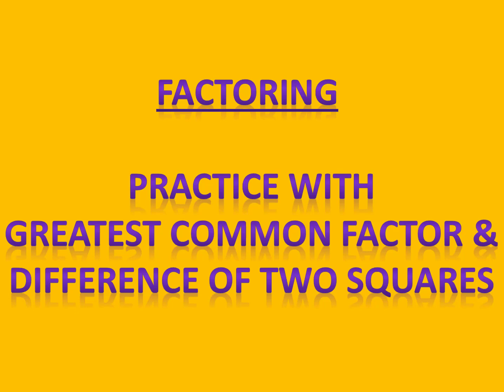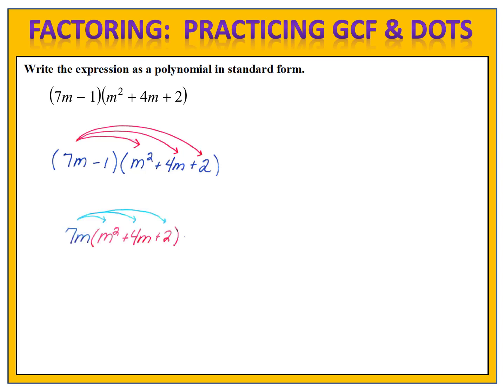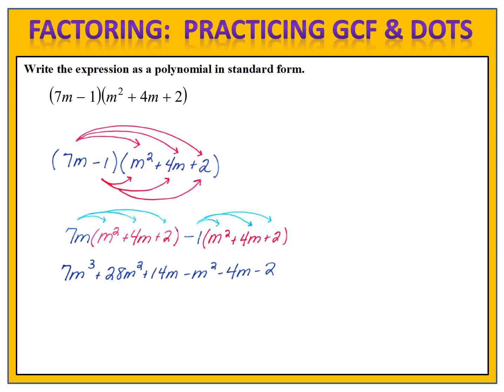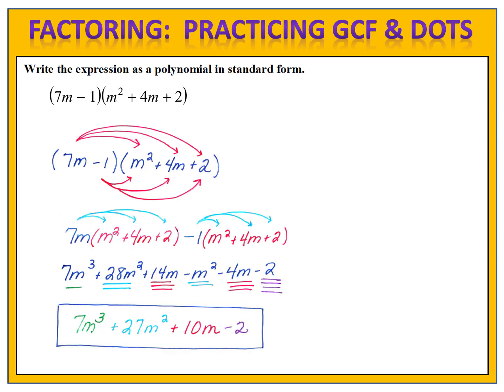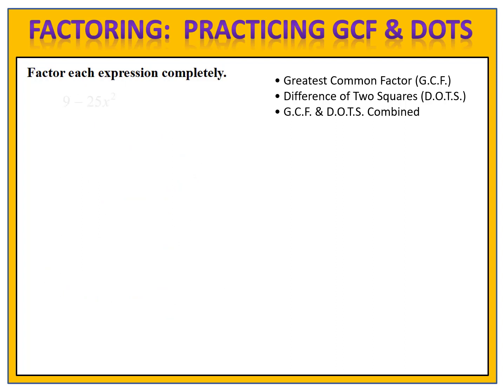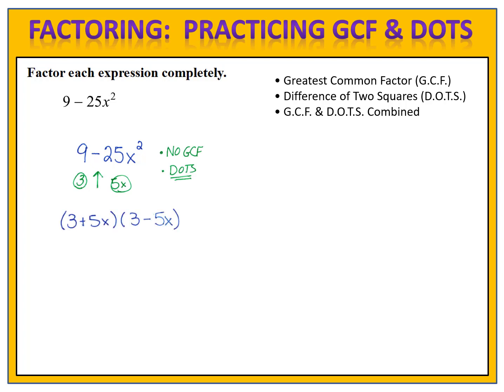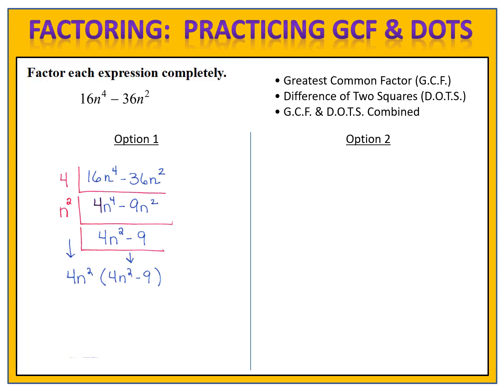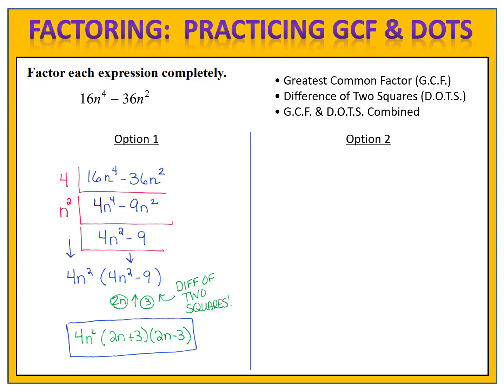Polynomials Practice: Operations & Factoring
Practice subtracting and multiplying polynomials.
Practice factoring with GCF & DOTS